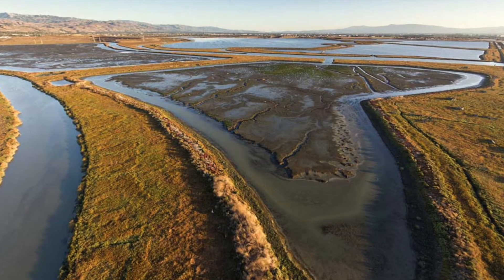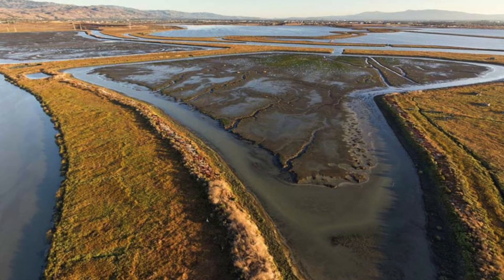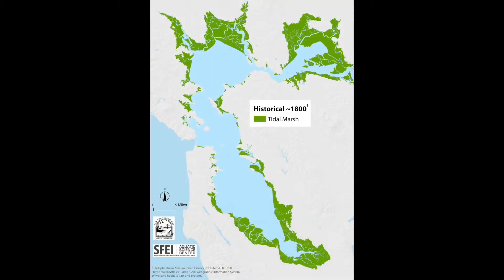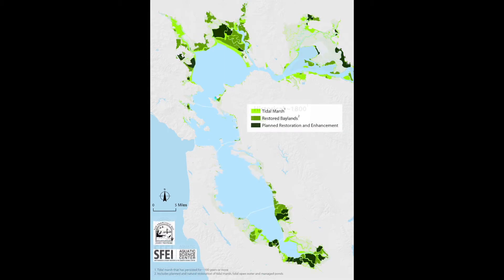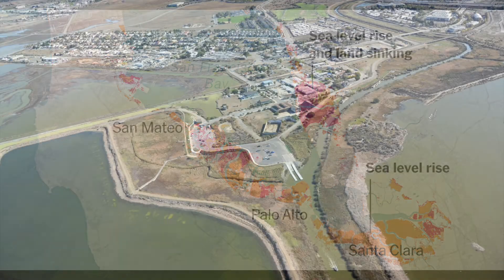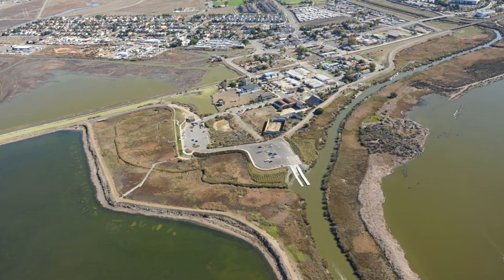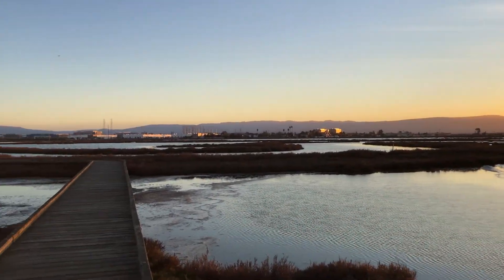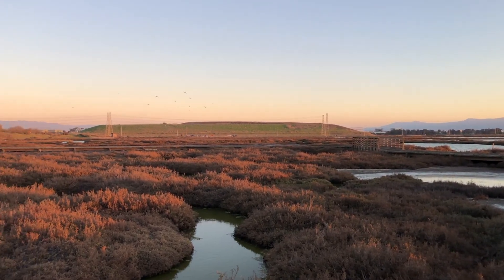"Slow the Flow" Sea Level Rise PSA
Learn about sea level rise and the importance of tidal marshes in this PSA created by San Jose State University students for their Global Climate Change class. More about our tidal marsh habitat restoration efforts

Thank you to David Glenday, Olivia Kramer, Garek Lee, Shila Malizia-Torres, and Leah Meza for creating this video!